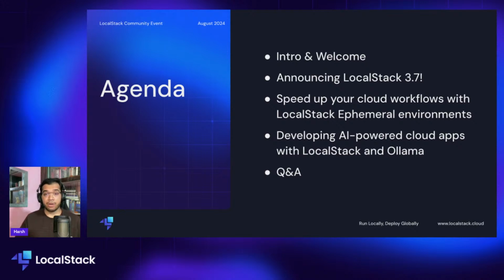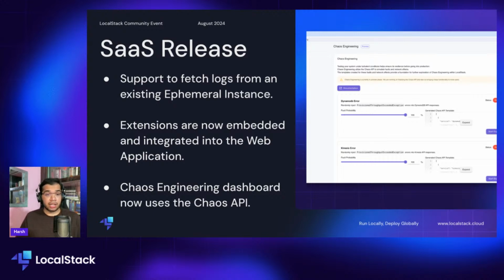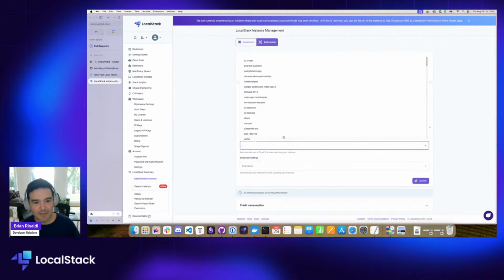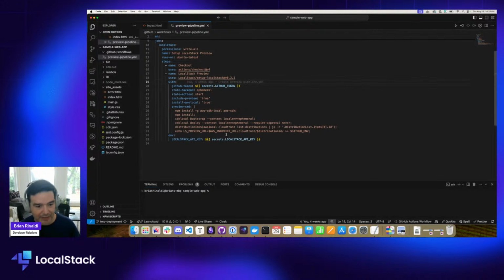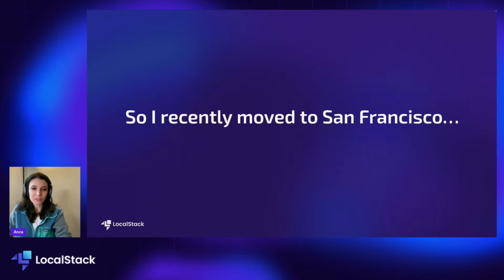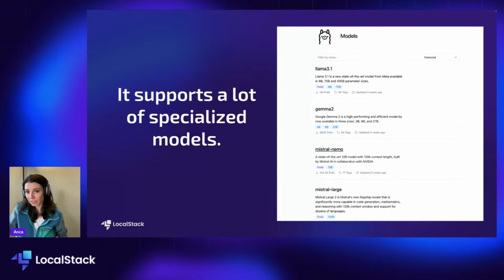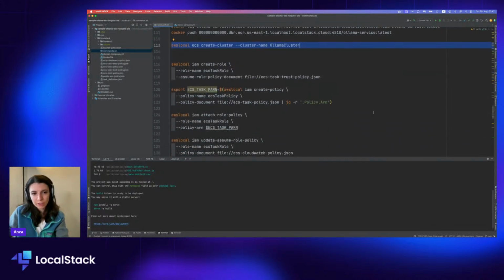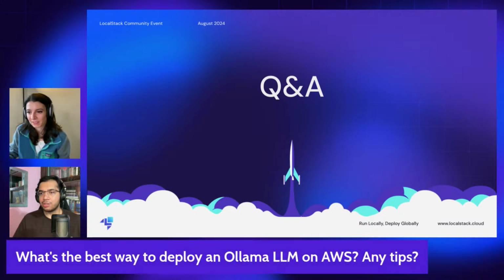Boost dev with Ephemeral Environments and Build AI Apps with LocalStack & Ollama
Join our August Community Meetup to explore cutting-edge cloud development and testing techniques using LocalStack. This event will feature two sessions: Brian will show how to speed up your workflows with LocalStack's Ephemeral Instances, enabling quick testing and easy collaboration. Anca will then discuss using Ollama and LocalStack to integrate AI in cloud applications, providing a practical approach to deploying AI-powered chatbots. Whether you want to improve your SDLC or explore AI-driven solutions, this session offers useful insights and strategies to advance your cloud projects.

## Speed up your cloud workflows with LocalStack Ephemeral environments by Brian Rinaldi

In modern cloud development and testing workflows, it's crucial to enable developers to test code changes independently and rapidly, saving time and resources by bypassing the need for staging setups and avoiding delays for other team members. LocalStack's Ephemeral Instances feature allows the deployment of a running LocalStack instance on the cloud, enhancing team collaboration by offering a freshly configured environment for all involved.

In his talk, Brian will demonstrate how to create ephemeral instances, run tests, and pre-seed your infrastructure and application state. This approach streamlines the Software Development Life Cycle (SDLC) and ensures a seamless developer experience.

### About Speaker

Brian is a Developer Relations Lead at LocalStack. He is an experienced developer and DevRel professional with over a decade of experience working with front-end and back-end technologies.

## Developing AI-powered cloud apps with LocalStack and Ollama by Anca Ghenade

In today's technology landscape, large language models (LLMs) and artificial intelligence (AI) are revolutionizing not just tech-focused businesses but traditional sectors as well. Integrating AI functionality across platforms can significantly enhance user experiences, although it often necessitates considerable infrastructure, which can be costly.

In her talk, Anca will discuss how to develop an AI-powered chatbot using Ollama, a tool designed for natural language interaction with information. She will demonstrate setting up the entire system locally using LocalStack, followed by deployment in the cloud.

### About Speaker

Anca Ghenade is a Developer Relations Engineer at LocalStack. She is an experienced software engineer with a strong desire to learn and demo interesting technologies.

Social & Community